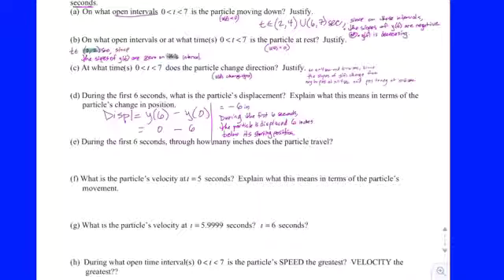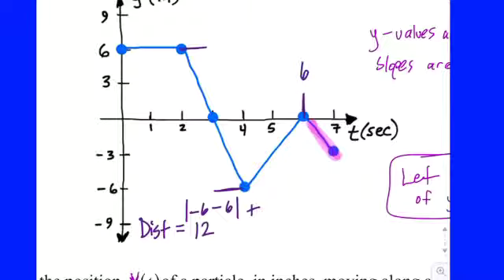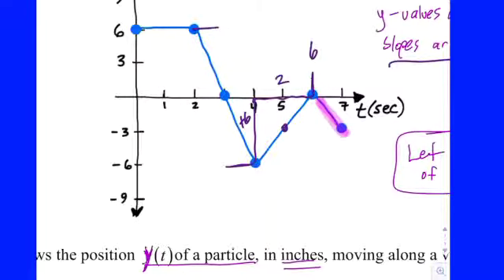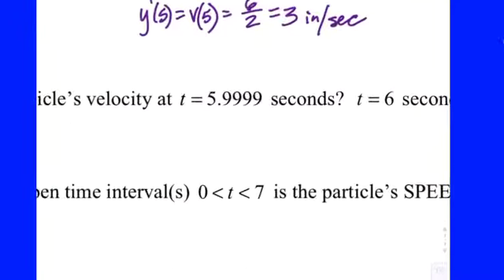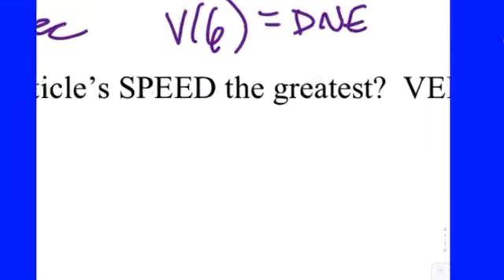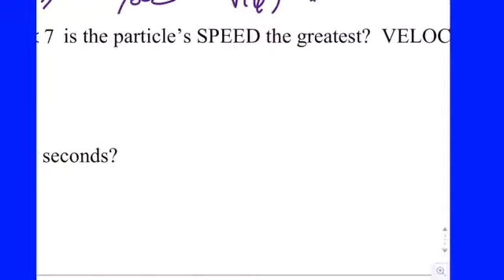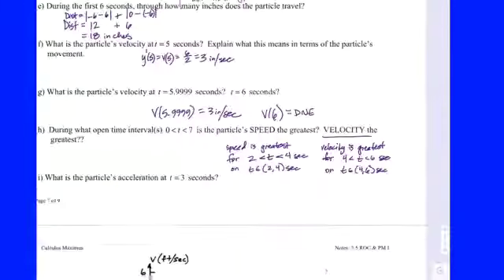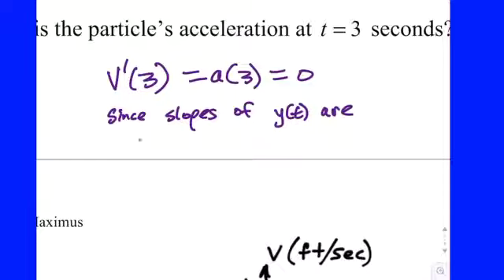2.5 Cal Ex 07e-07i